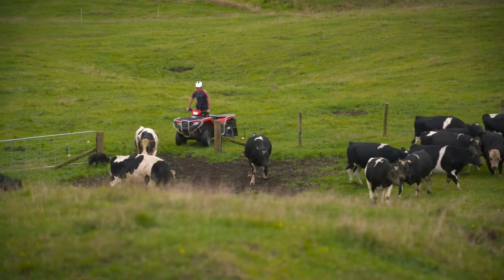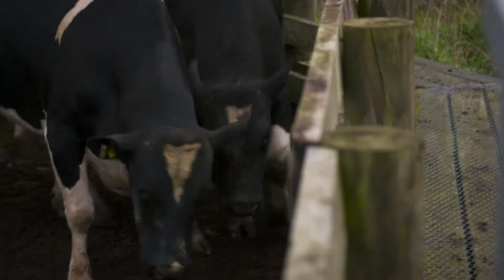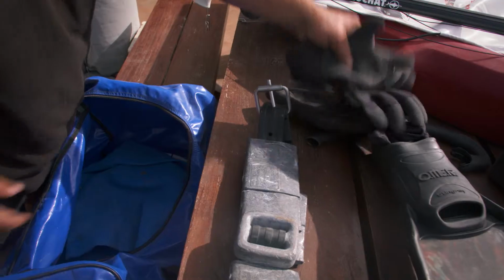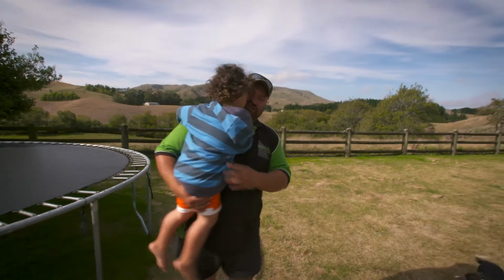Fitness on the Farm with Dana Carver